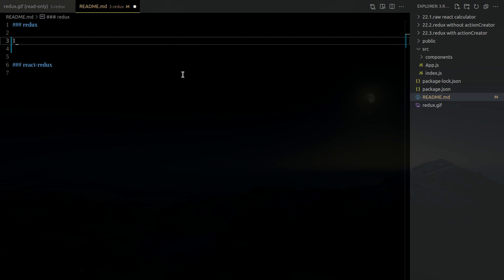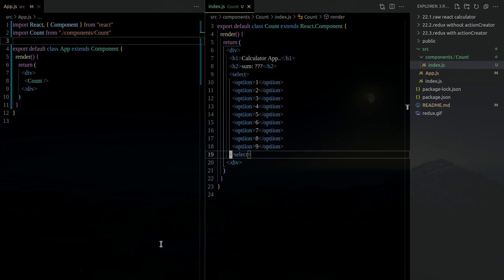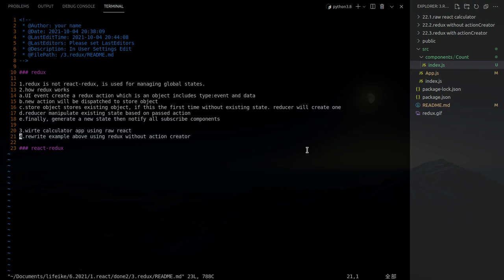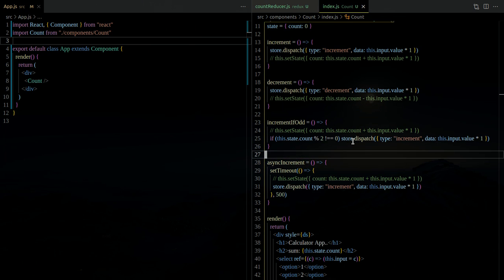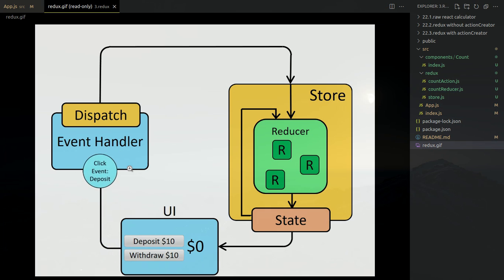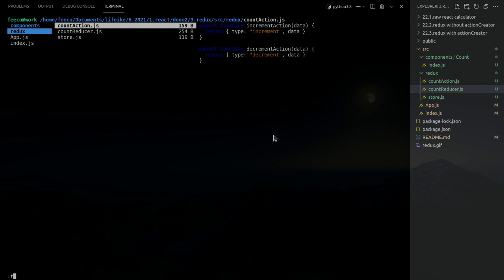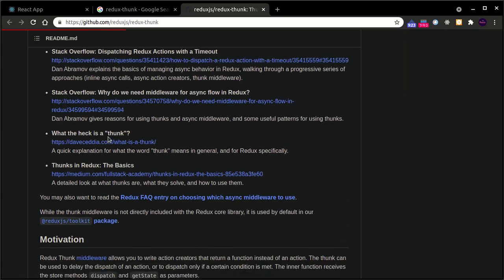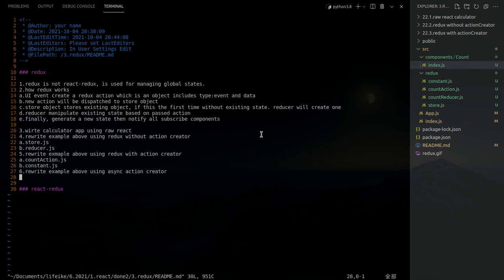React Tutorial - 22.redux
1.redux is not react-redux, is used for managing global states.
2.how redux works
a.UI event create a redux action which is an object includes type:event and data
b.new action will be dispatched to store object
c.store object stores existing object, if this the first time without existing state. reducer will create one
d.reducer manipulate existing state based on passed action

3.wirte calculator app using raw react
4.rewrite example above using redux without action creator
a.store.js
b.reducer.js
5.rewrite exmaple above using redux with action creator
a.countAction.js
b.constant.js
6.rewrite example above using async action creator